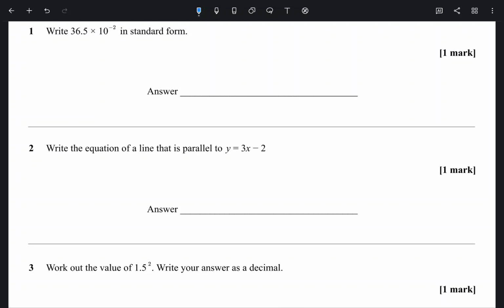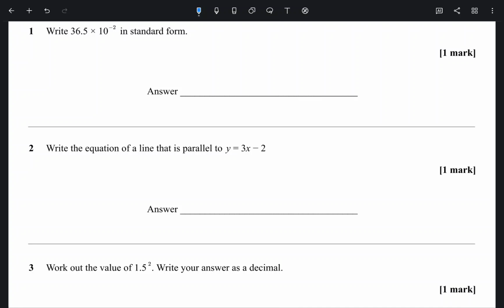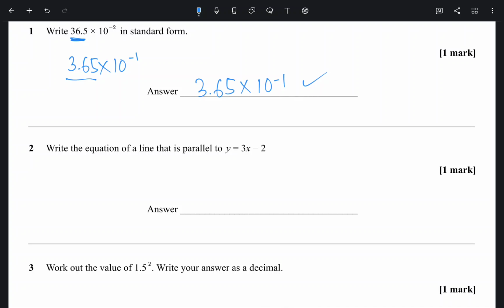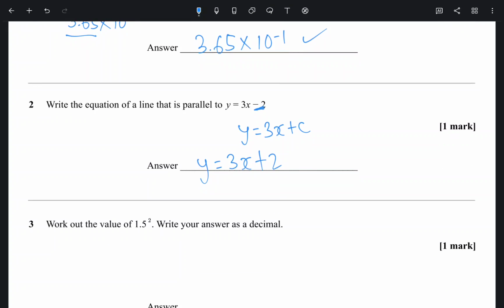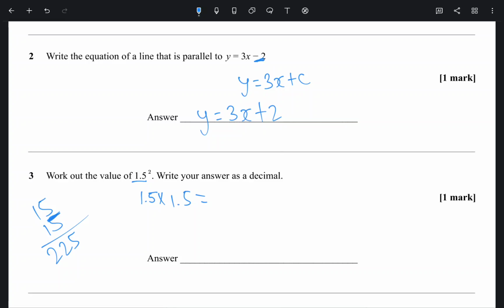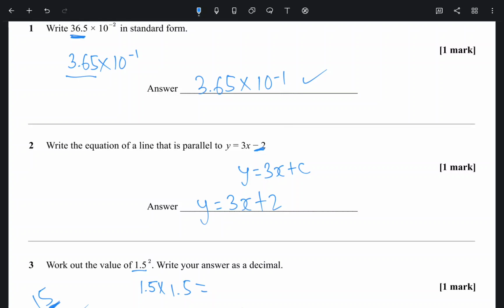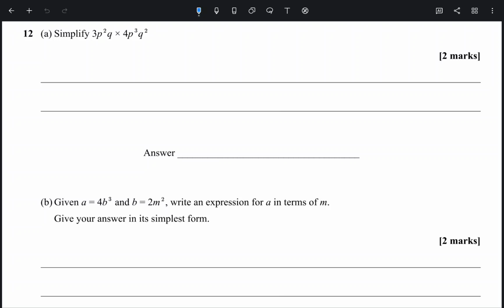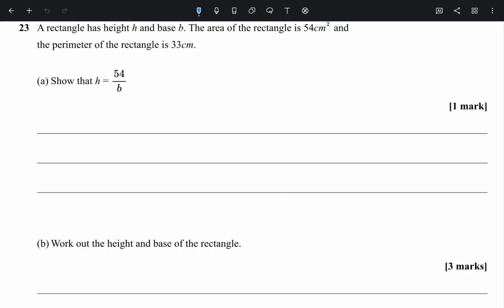2024 GCSE Maths Higher PREDICTED Paper 1 + Top Tips‼️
GCSE Maths Predicted Paper‼️